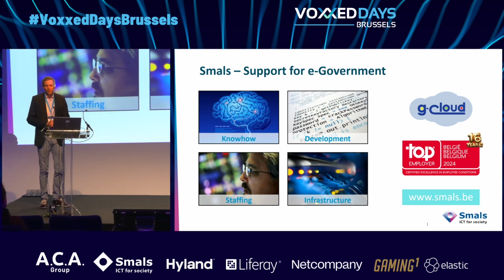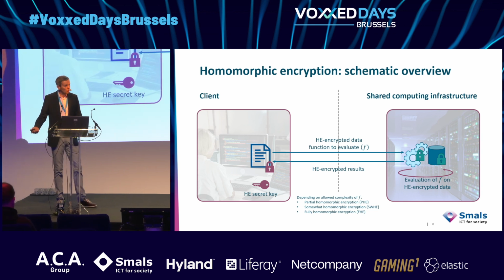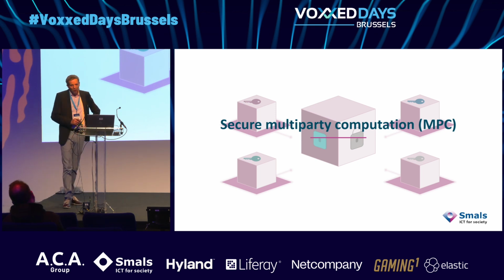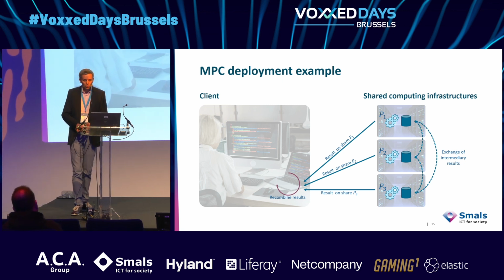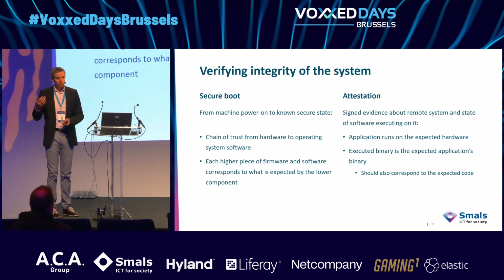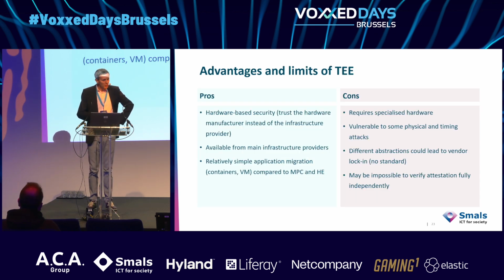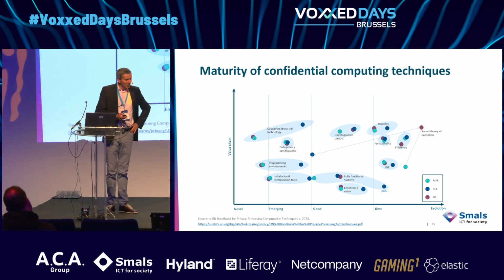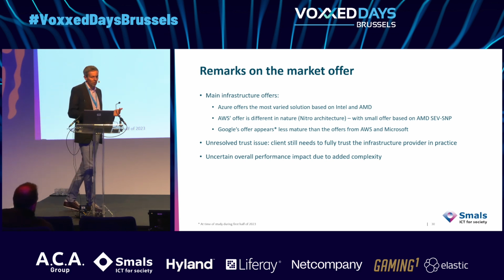Introduction to confidential computing – protecting sensitive workloads by Fabien Petitcolas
Introduction to confidential computing – techniques aimed at protecting sensitive workloads on public ‘cloud’

Confidential computing refers to a set of techniques and technologies designed to protect sensitive data while they are being processed, specifically during computation within microprocessors. The primary goal of confidential computing is to ensure that data remain encrypted and protected even when they are being accessed and manipulated by applications or services. By employing various security measures, such as encryption, secure enclaves, or hardware-based isolation, confidential computing aims to mitigate the risk of unauthorized access to sensitive information.

These methods prove particularly pertinent within the framework of European regulations concerning data protection and the use of shared IT infrastructures. Indeed, confidential computing may help mitigate the trust issue concerning third-party or foreign providers, notably those based in the United States.

During his talk, Fabien Petitcolas will delve into the primary techniques, scrutinising their functionality, advantages and limits.